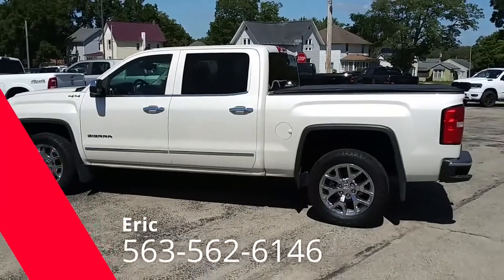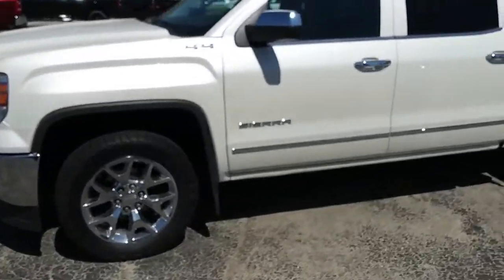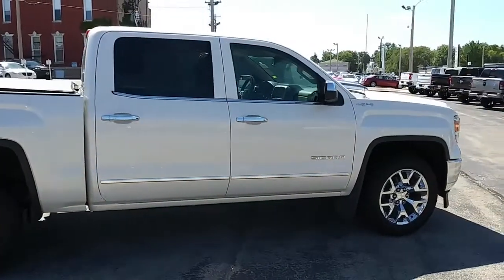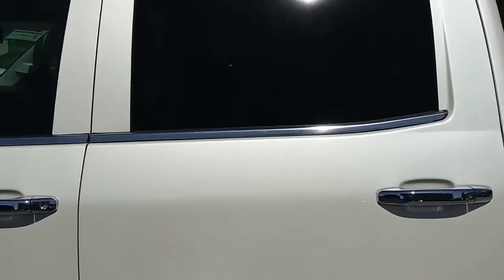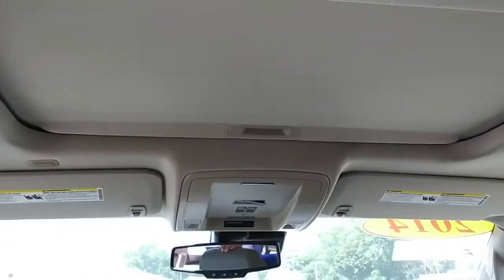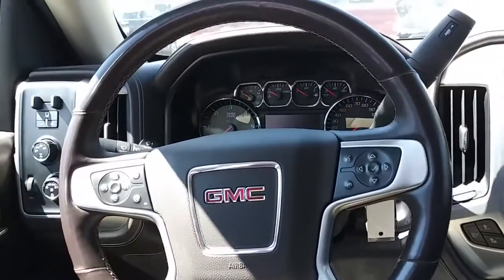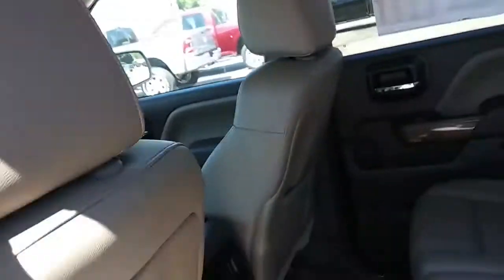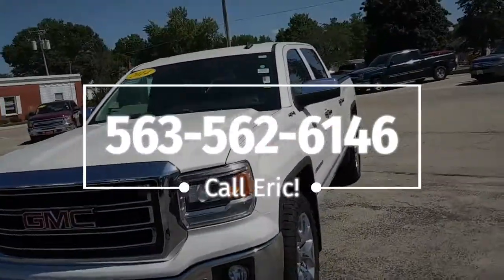2014 GMC SIERRA 1500 SLT CREW CAB 4X4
Eric is here to show you this trade in Sierra!  It is in great condition!   It is loaded with great options like a sunroof, tonneaux cover,  navigation, heatd & Cooled leather seats, and much more!!!